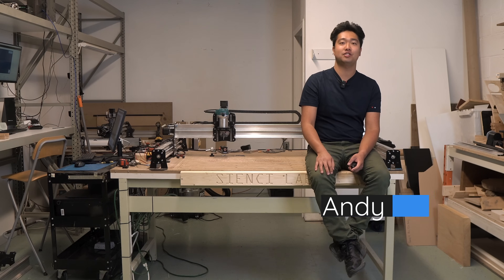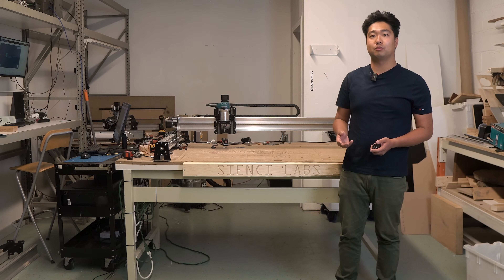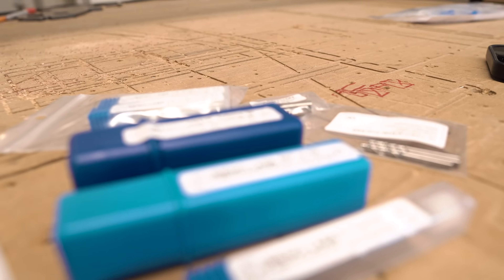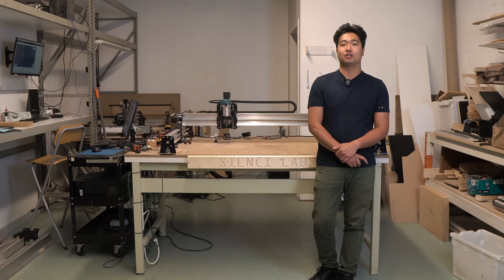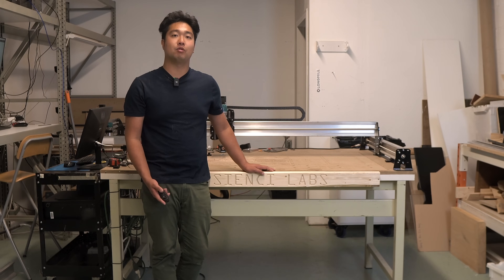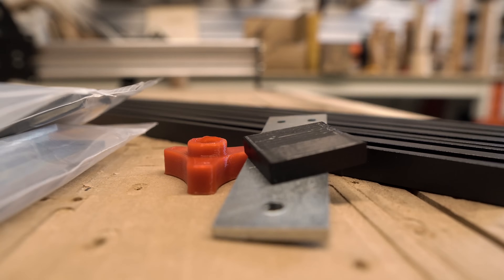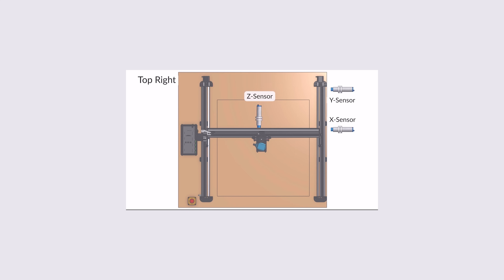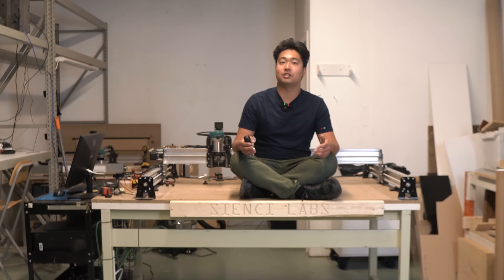Sienci Labs Presents: The LongMill MK2 CNC Beginners Kit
At Sienci Labs, we understand that the question of "what should I get with my machine" is one of the most frequently asked queries. To address this, we proudly present the LongMill MK2 Beginners Kit, a comprehensive package designed to make your CNC journey a breeze.

This fantastic kit includes:

* Your preferred LongMill variant - choose between the 30x30 or 48x30 model.
* A reliable Makita Router to power your CNC endeavors.
* Keep your workspace clean with the Dust Shoe.
* The Autozero Touch Plate for precise and effortless zeroing.
* Get started with the Starter End Mill Set, perfect for beginners.

Not to mention, you'll receive our top-notch gSender software and lifelong technical support, ensuring you have all the tools you need to succeed.

These carefully selected items are based on the preferences of the majority of our customers, making them the most relevant options to complement your machine.

Additionally, we can pre-pack machines in advance, which speeds up production, so that we can fulfill machines faster.

*For a limited amount of time, we are offering a discount on Beginners Kits.*

For more info about the Beginners Kit, make sure to check out our blog and product page below.

// Resources
Know the End Mill Starter Set

//  JOIN US